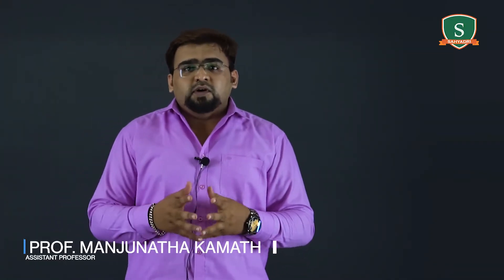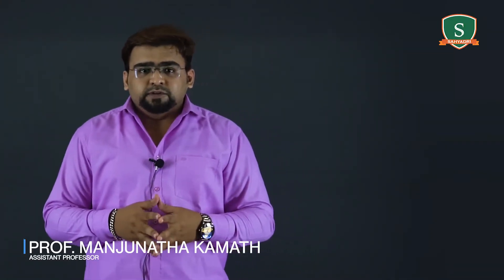18MBAFM305 | M1 | INTRODUCTION